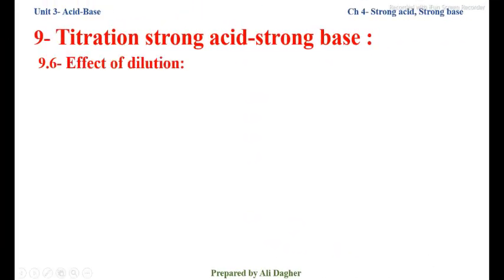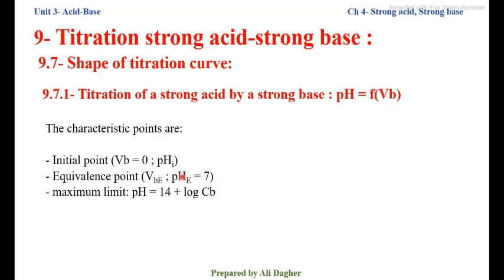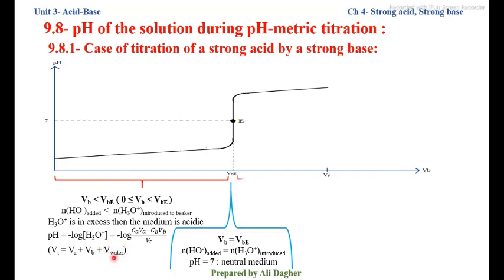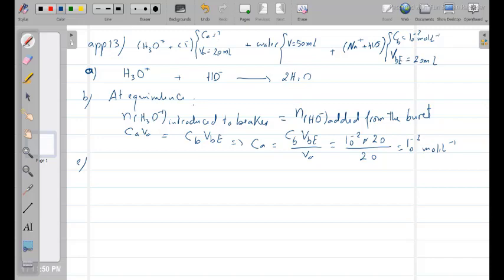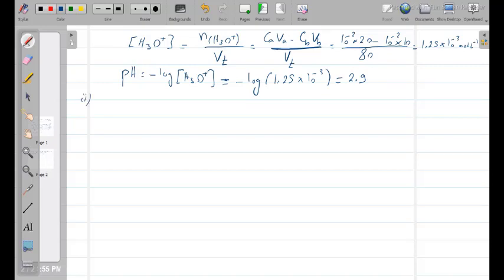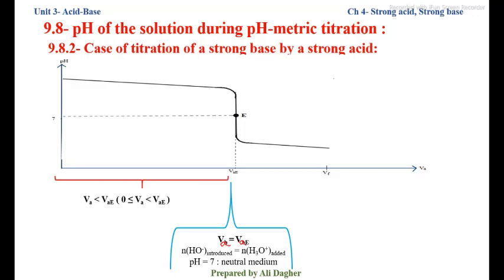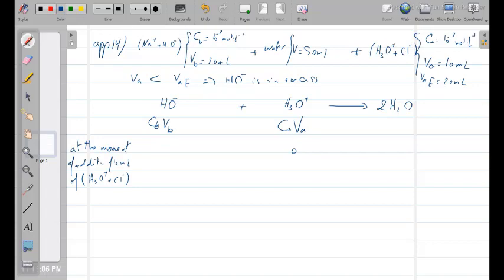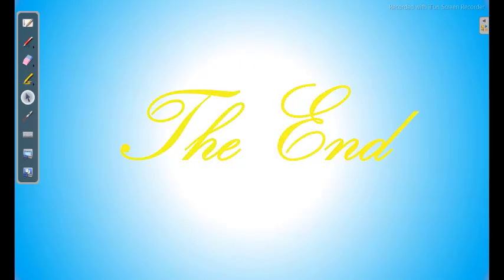Ch 4- Strong acid-Strong base -Titration Part 7 - Titration strong acid-Strong base-3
Effect of dilution
Shape of curve
pH during the titration